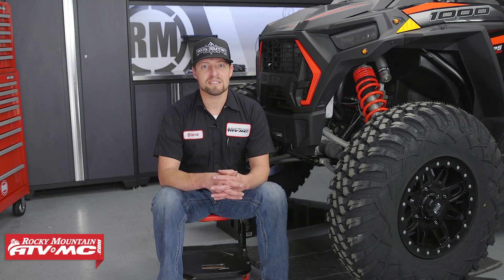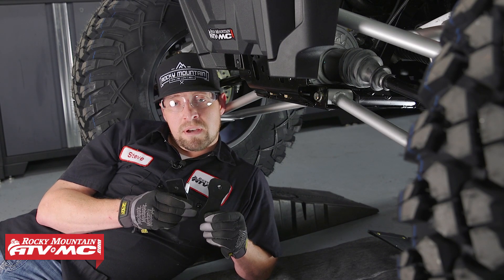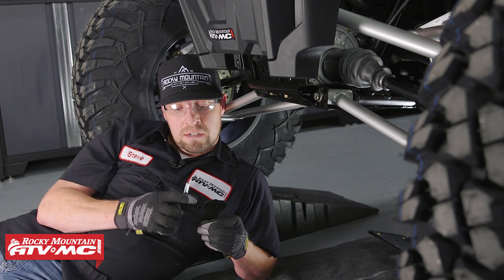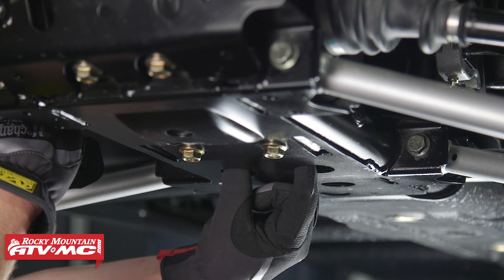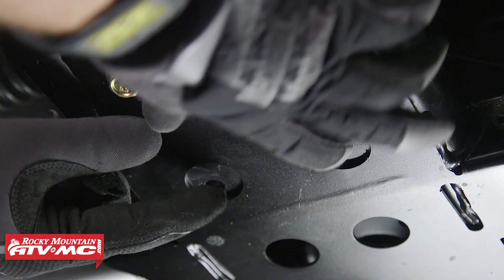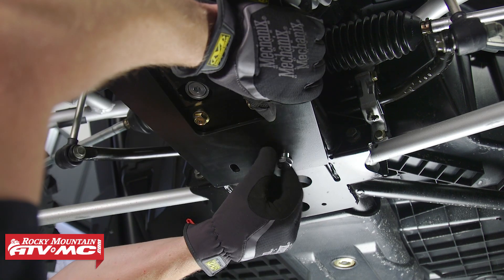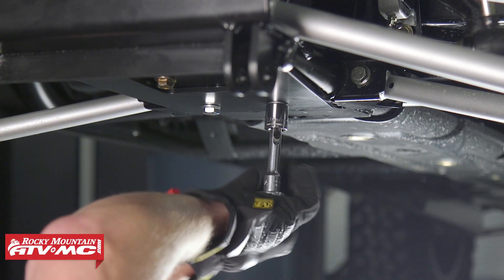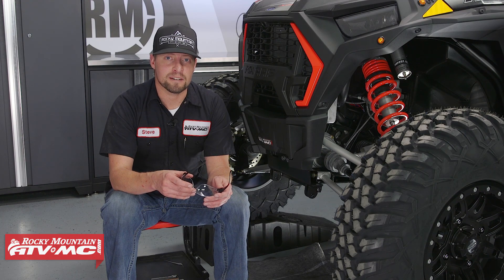How To Install the Tusk SubZero Snow Plow Mount | Polaris RZR XP 1000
In this video we show you the proper steps to install the Tusk  SubZero Plow mount on a 2019 Polaris RZR XP 1000. The specific mount for your machine will be included with any Tusk SubZero Snow Plow Kit and is only available as a replacement.